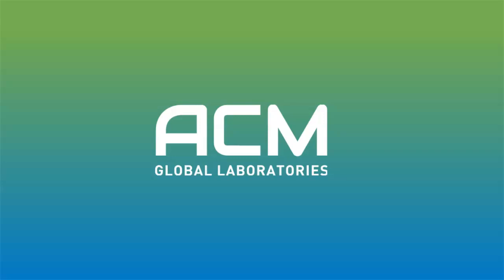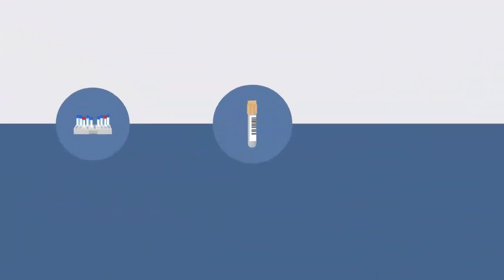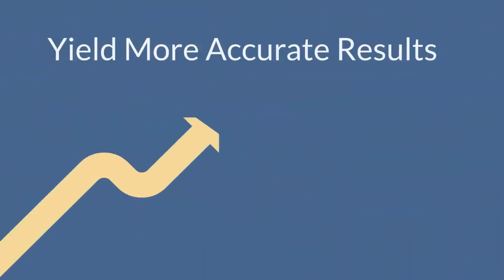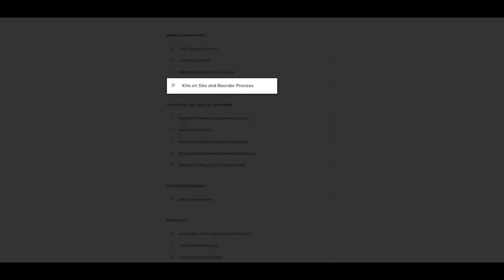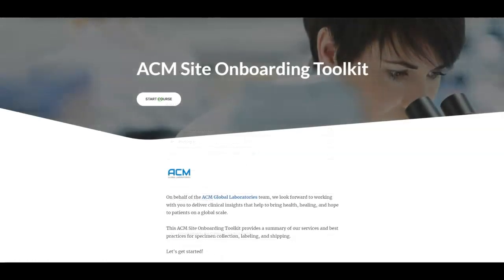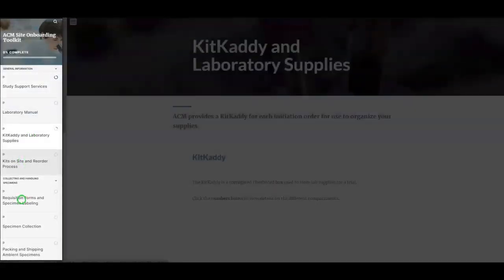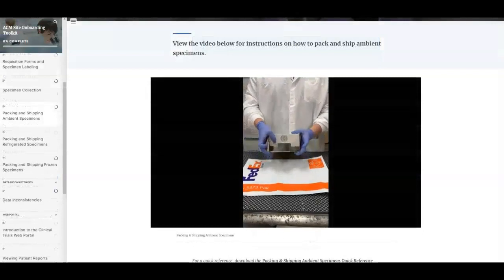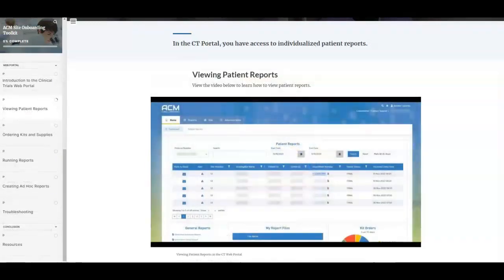Intro to ACM's Site Education Toolkit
Errors affecting lab test results often occur in the pre-analytical phase of clinical trials. Preventative site education centered around the handling of specimens is crucial to reducing those site errors.

ACM's Site Onboarding Toolkit is an interactive learning experience designed to educate site staff on best practices for specimen collection and handling.